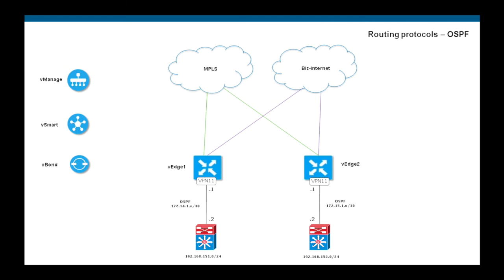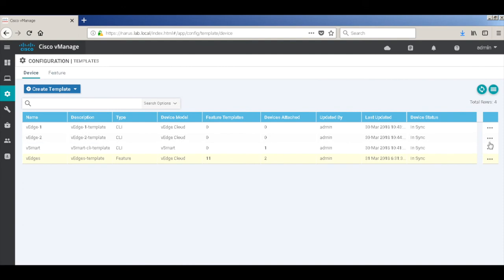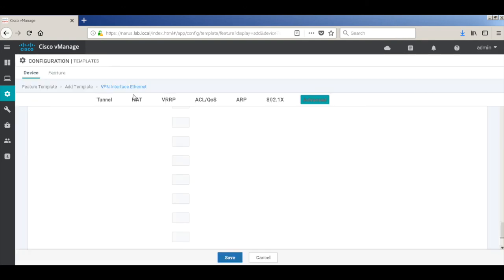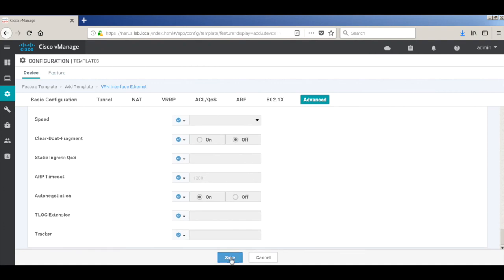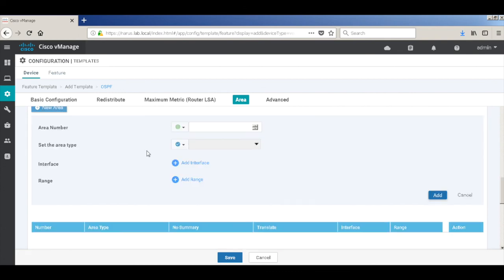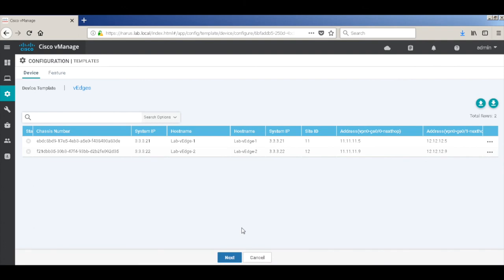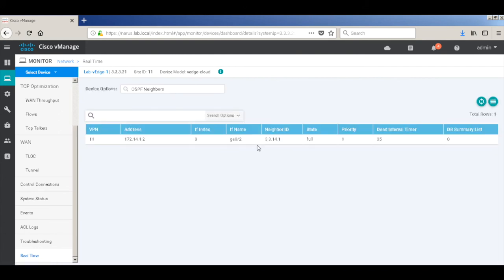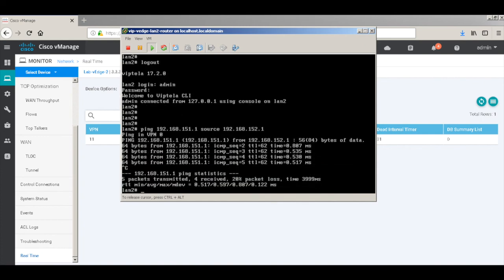Viptela (Cisco SD WAN) Lan routing with ospf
A short demo of using OSPF on the service side of Viptela vedge with the existing infrastructure